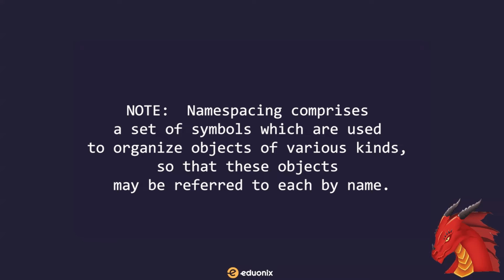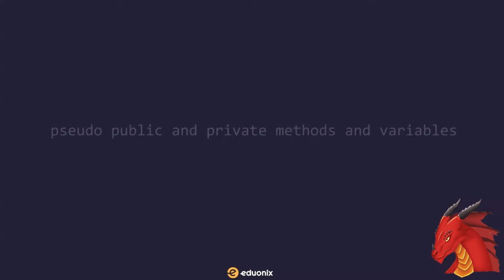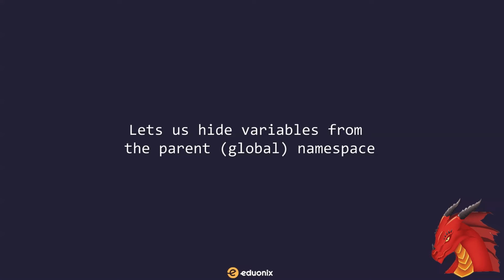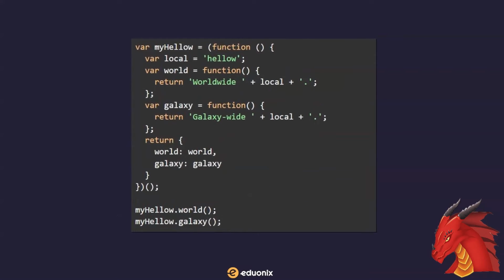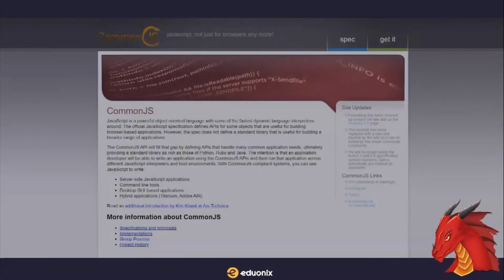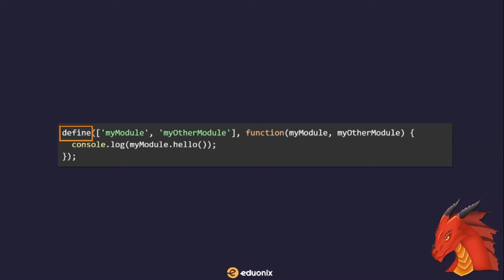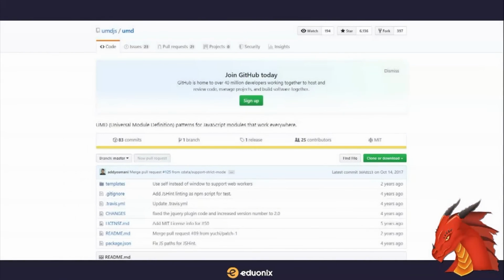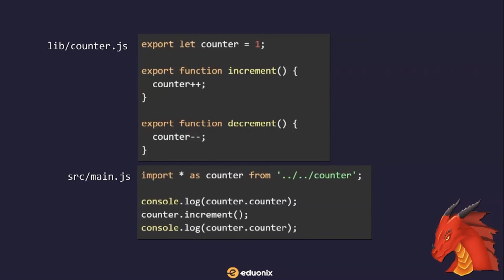Getting Started with Webpack | Javascript modules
In this video, we'll be discussing the modules in JavaScript. JavaScript, often abbreviated as JS, is a high-level, interpreted scripting language that conforms to the ECMAScript specification. JavaScript has curly-bracket syntax, dynamic typing, prototype-based object-orientation, and first-class functions